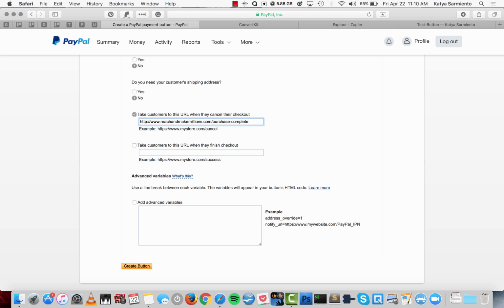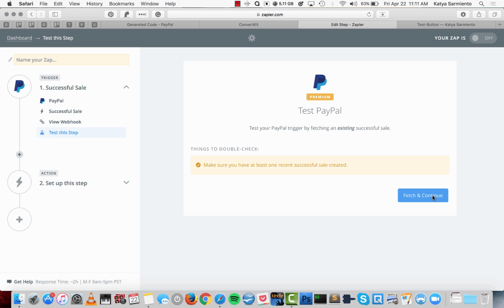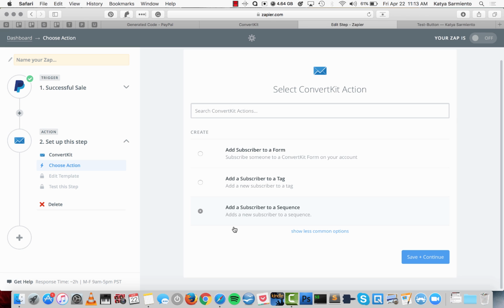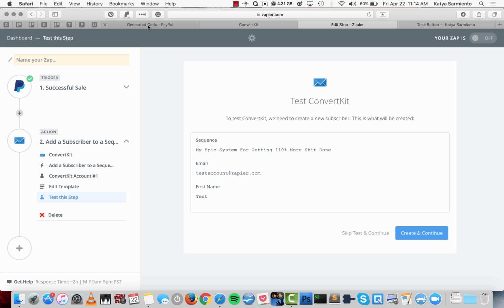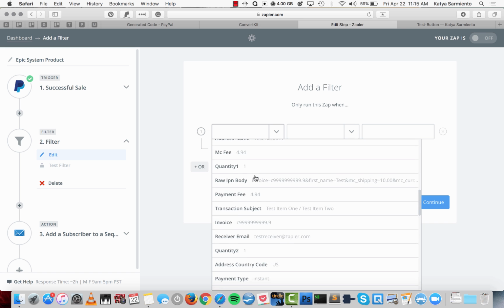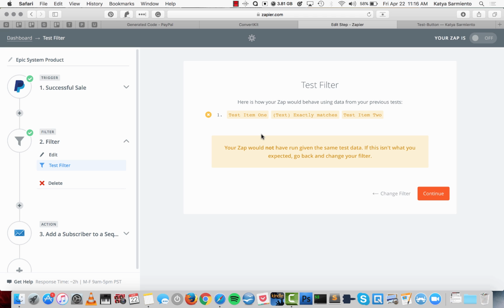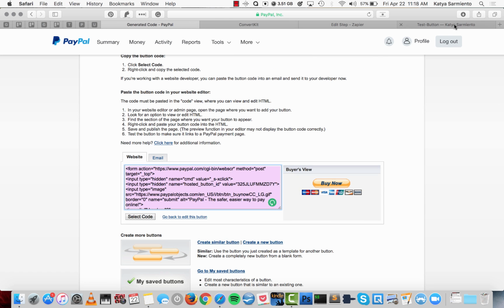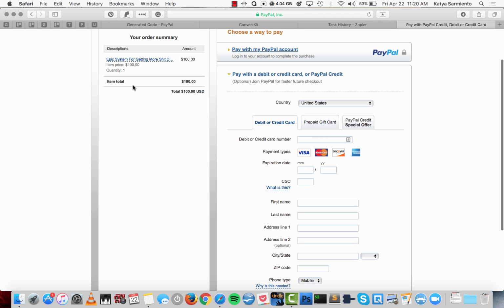How To Add A New Purchase Into An Automated Email Sequence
In this video I teach how to connect Paypal to ConvertKit (or any other email service provider, like ActiveCampaign, Mailchimp, etc) using Zapier - so that each time a product is bought on paypal, this new customer is added to an automated email sequence that delivers their products and more.